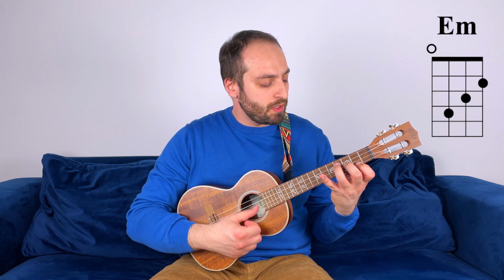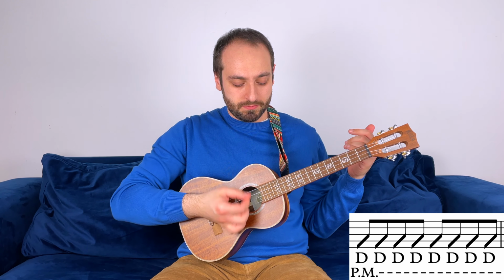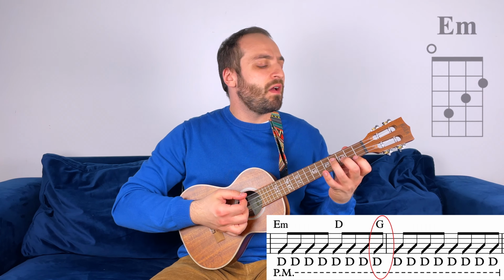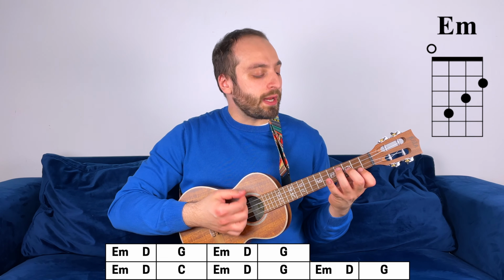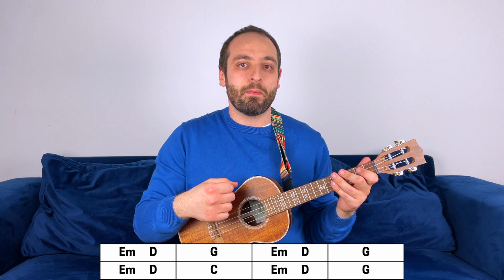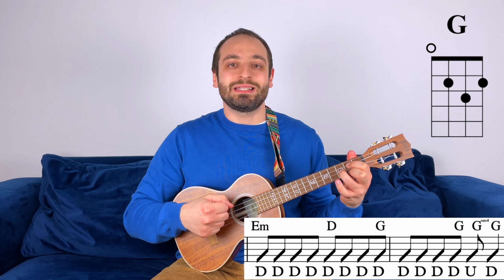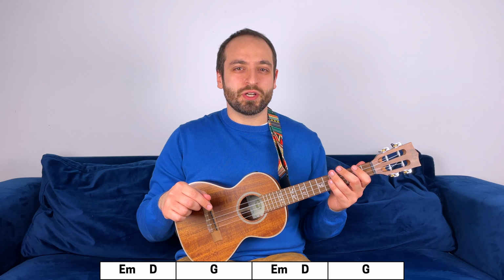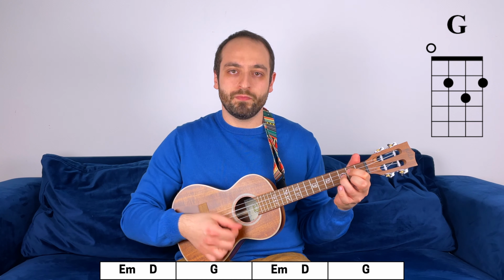I Won't Back Down Ukulele Tutorial - Tom Petty and The Heartbreakers Ukulele Lesson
This I Won't Back Down ukulele tutorial will get you to play one of the most famous songs by Tom Petty and the Heartbreakers in no time!

I Won't Back Down was released on April 24, 1989, as the lead single from the album ‘Full Moon Fever’.

If you wanna learn how to play I Won't Back Down on the ukulele, this tutorial is exactly what you need.

The aim of this I Won't Back Down ukulele lesson is to learn the entire song as close as possible to the original version.

In this ukulele tutorial, I teach you the ukulele chords for I Won't Back Down in a very simple way and I also show you how to play different strumming patterns for the different sections of the song.

The idea is to teach you how to play I Won't Back Down on the ukulele in less than 10 minutes.

You can follow the chords and the strumming patterns on the screen and I’ve also included a ‘I Won't Back Down’ ukulele play along with the lyrics on the screen.

For the tabs, the chord chart and backing tracks (original tempo, slower and even slower)

Don't wait around, start learning! This I Won't Back Down ukulele tutorial is waiting for you!

A huge thank you to my Patrons:
Bethany G.
Nanna J.
Alicia H.
Elise V.
Sophea A.B.
Carla T.
Claudia P.
Serenity B.
Kalle D.
Ebru S.
Mauro C.
Marie-Ange P.
Glenn W.
Darlene S.
Romain V.
Denise

This roadmap will guide you through the exact steps to take to become the ukulele player of your dreams.

***✅TAKE YOUR PLAYING TO THE NEXT LEVEL✅***

If you want to improve your ukulele learning I have a great opportunity for you!

My signature bootcamp Ukulele Masters available as both small group and 1:1.

Six lessons where you will learn:

Rhythm (Applied to strumming patterns and also to basic notation);
Music Theory (Intervals/Major Scale);
Ear Training (How to recognise intervals, chords and chord progressions);
Strumming Patterns (How to find them and how to play them in a more advanced way);
Blues and more...

On the other hand, if you prefer learning at your own pace and working on the songs you like, zoom 1:1 lessons might be the best option for you.

👨‍🏫About me:
I am a passionate teacher and musician who wants to help you get to the next level of playing.

No more eternal beginners! Learn full songs, lead ukulele parts, ukulele duets, soloing, how to improvise…in short become a ukulele master.

I Won't Back Down ukulele tutorial - Tom Petty Ukulele Lesson → Contents of this video
0:00 Short Demo
0:13 Intro
0:37 Chords
1:12 Verse Strumming Pattern
1:46 Verses Chord Progression
3:10 Verse play-along
4:12 Pre-chorus
5:10 Chorus pt1 Strumming Pattern
5:40 Chorus pt1 Chord Progression
6:01 Chorus pt1 play-along
6:24 Chorus pt2 Chord Progression and pattern
6:34 Chorus pt2 play-along
6:53 Entire Chorus play-along
7:54 I Won't Back Down ukulele Play-along with lyrics
8:46 Learning resources
9:16 Free Pdf Guide